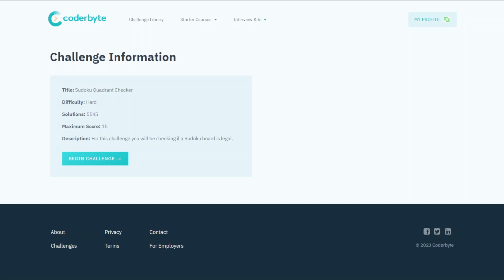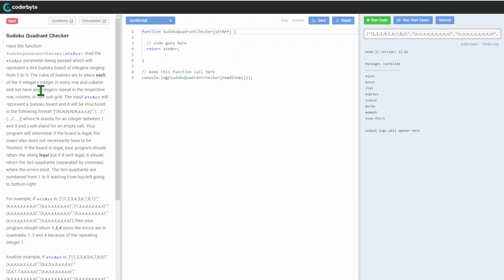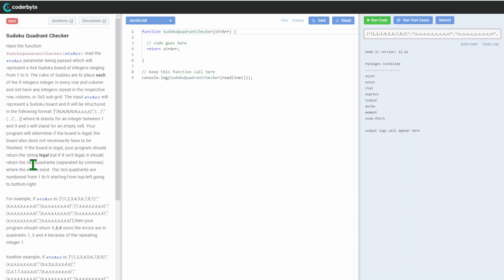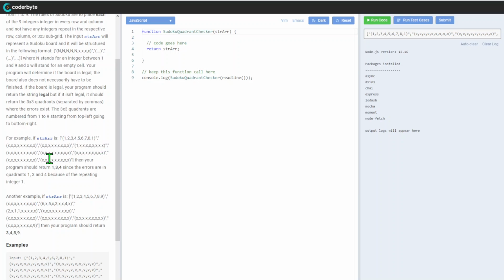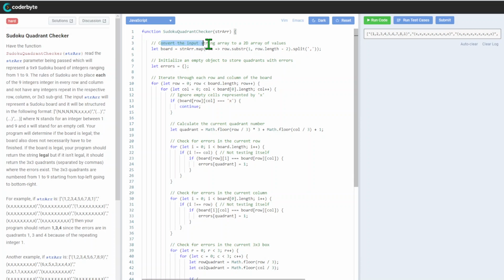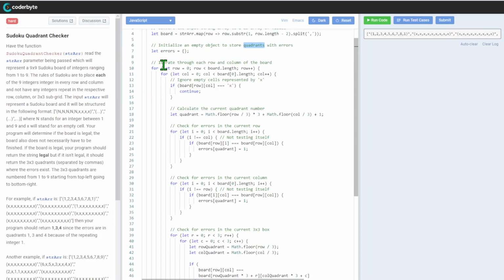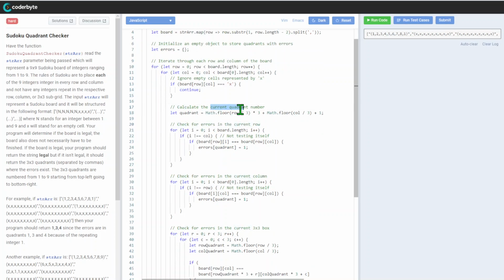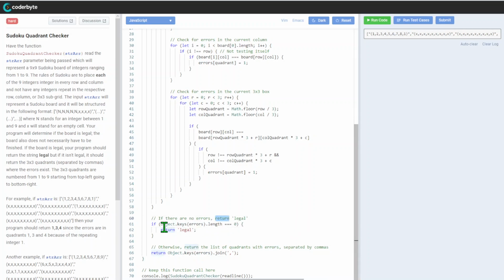Sudoku Quadrant Checker - Interview assessment Coderbyte - Code challenge - Source Code Answers